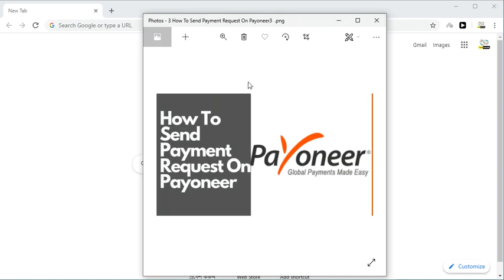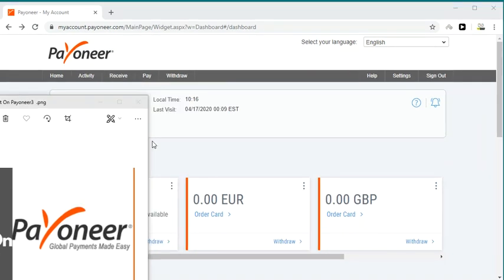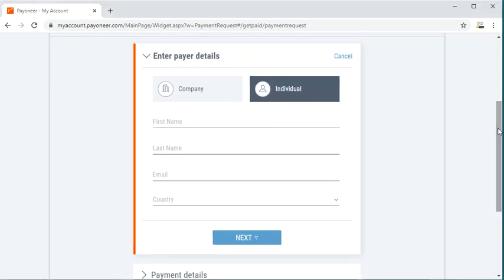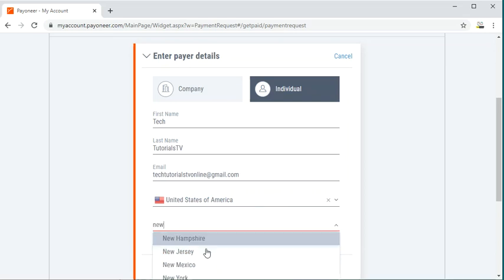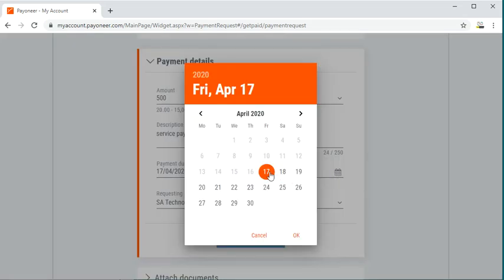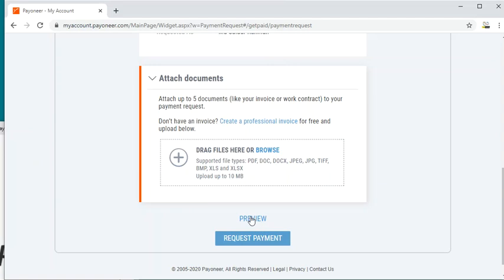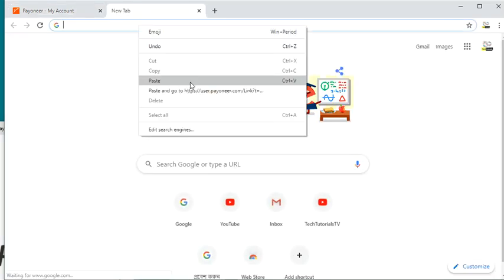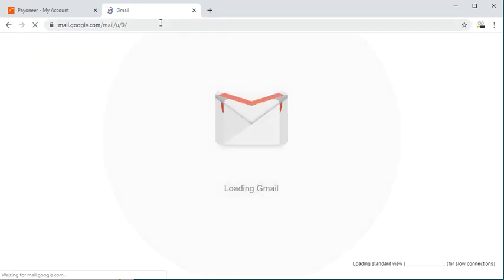How To Send Payment Request On Payoneer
In this video you will learn how to send payment requests using Payoneer.

You can send payment request to your clients or any other person or company that you like to receive payment from. This is easy and simple way to receive payments from other countries. Payoneer is popular among freelancers.

Here is the step by step process on how to do it:
1. Log in to your payoneer account
2. Under receive click on “request a payment”